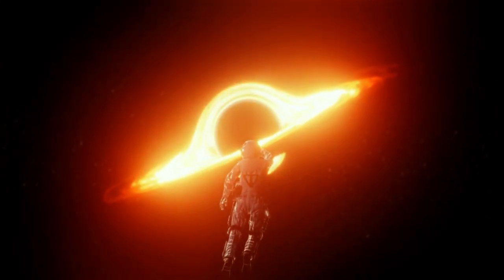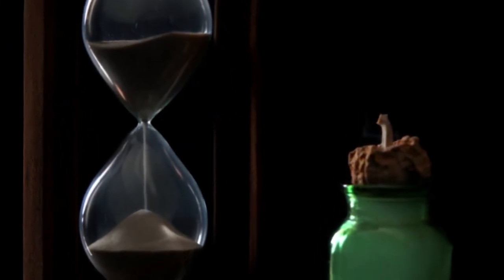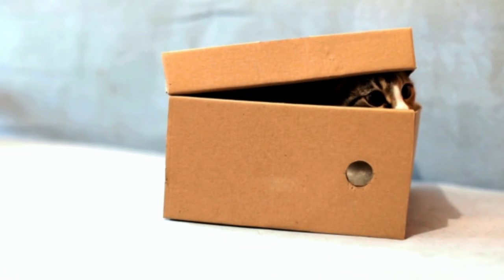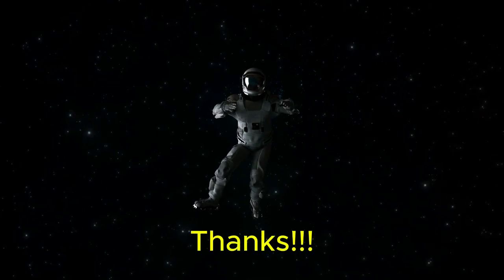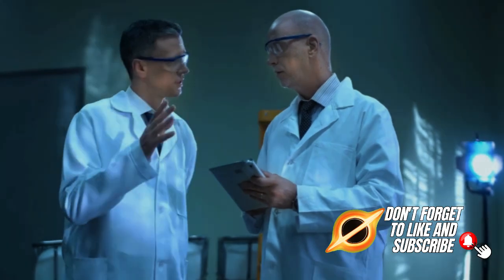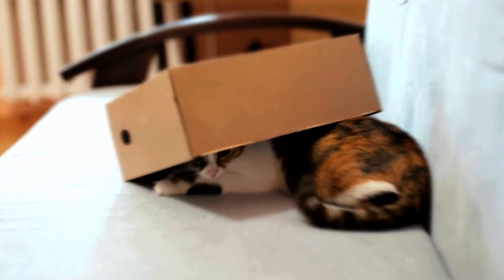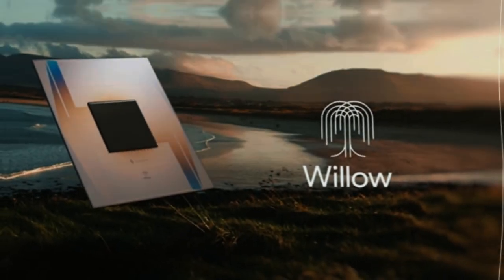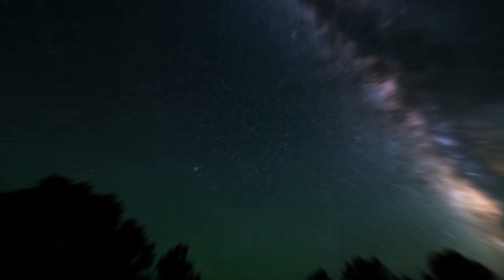Schrödinger’s Cat - Understand the theory behind Google's quantum chip, Willow 🐈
Can a cat be both alive and dead at the same time? It sounds crazy, but this is one of the most fascinating concepts in quantum physics! Schrödinger’s Cat is a thought experiment that challenges our perception of reality and unveils the mysteries of quantum superposition.
In this video, you’ll clearly and engagingly understand how this paradox works, why it even made Albert Einstein uncomfortable, and how it connects to modern technologies like quantum computers.
If you think reality is predictable and well-defined, get ready to change your perspective on the universe! Watch until the end and discover how this thought experiment can reveal profound secrets about existence itself.
📌 Want more mysteries of the universe? Don’t miss our previous video:
▶ "If light has no mass, why is it affected by gravity?"